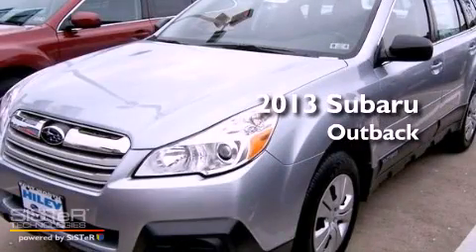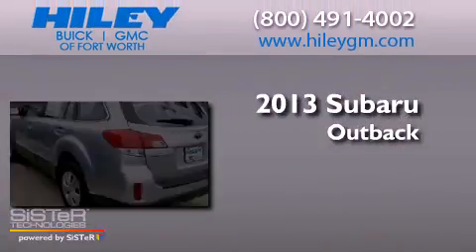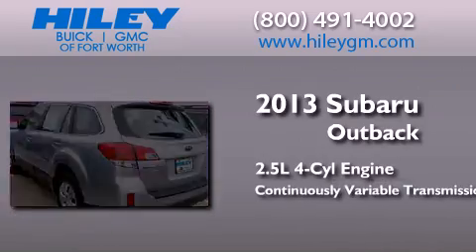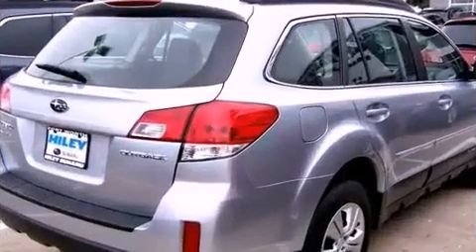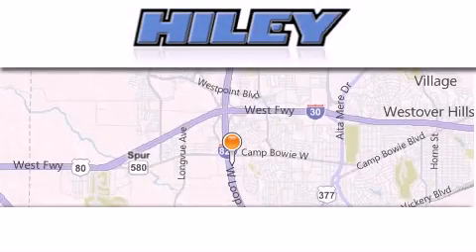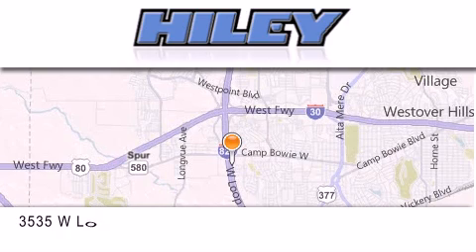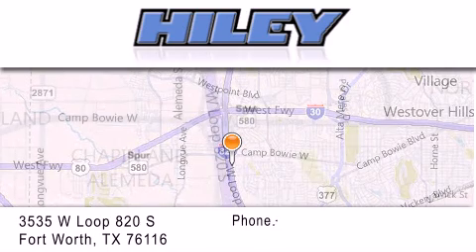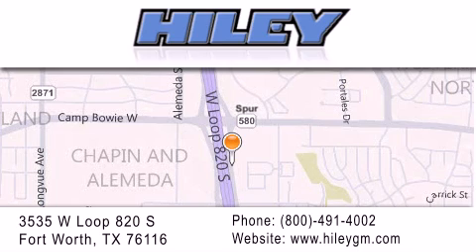2013 Subaru Outback Fort Worth TX 76116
Year : 2013
 Make : Subaru
 Model : Outback
 Engine : Gas Flat 4 2.5L/150
 Trans . : Variable
 Exterior : Ice Silver Metallic
 Miles : 1
 Interior : Dark Gray
 Stock : S3899

 3535 W Loop 820 S